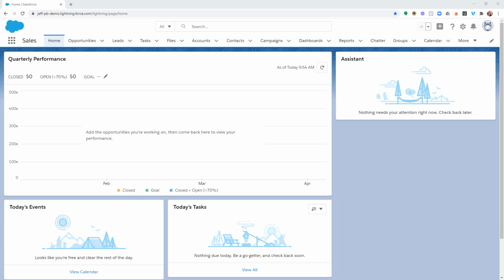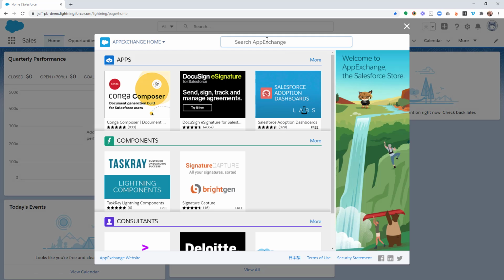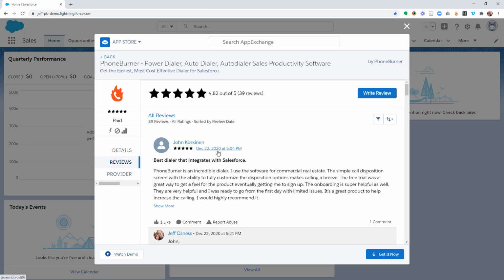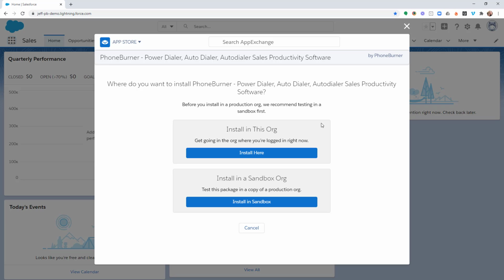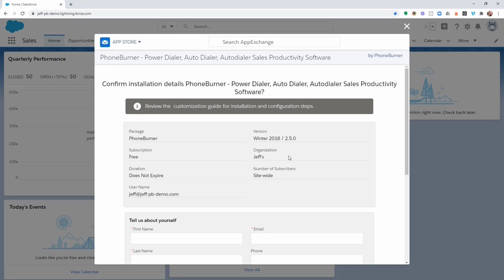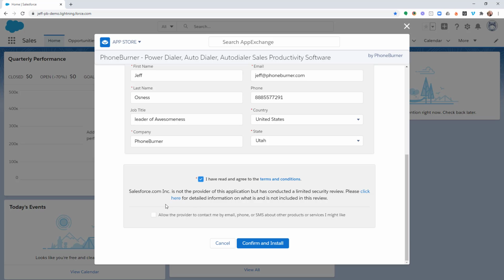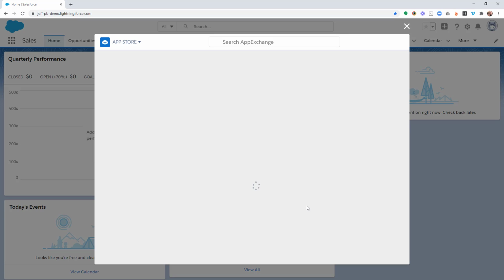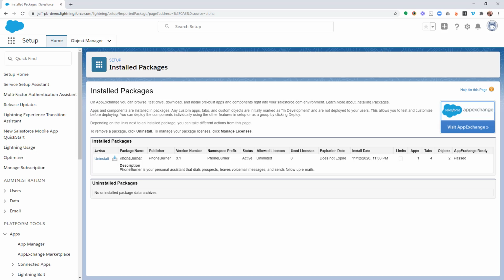Salesforce - Install the PhoneBurner app into your Salesforce Org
On this training I will show you how to install the app into your Salesforce Org